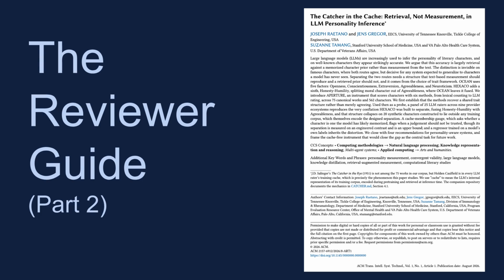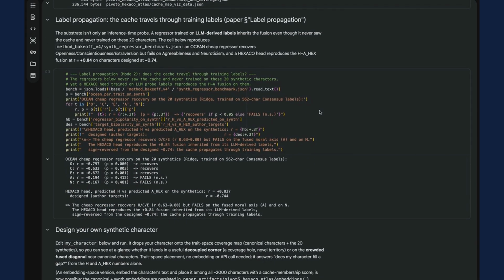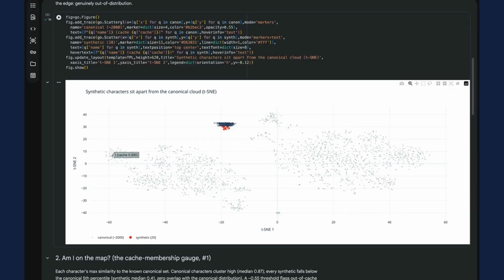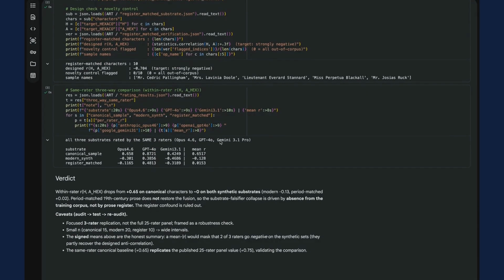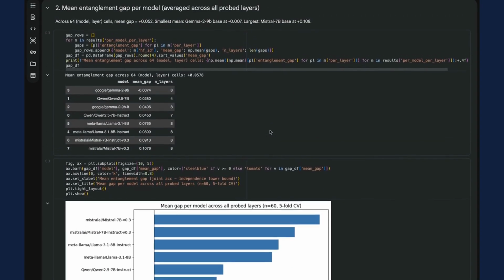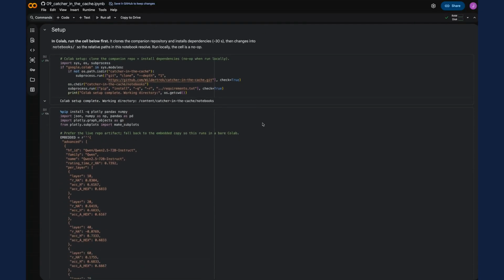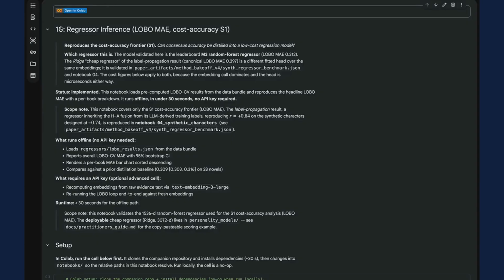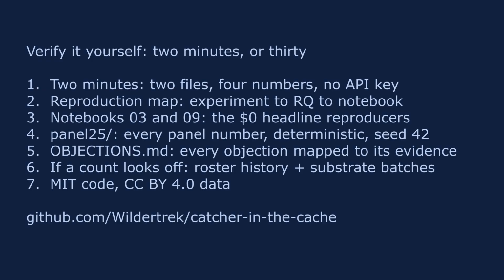Video 7 Part 2: The Reviewer Guide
Part two covers the substrate and everything the paper builds on it. Notebook four builds the synthetic characters the falsifier rests on. Notebook five maps the cache boundary and asks whether you can tell, before rating, that a character is memorized. Notebook six rules out writing style. Notebook seven pins the human anchor at r = 0.45 from 22,299 respondents. Notebook eight looks inside the network layer by layer, and notebook nine is the interactive view of the same evidence, sixty characters and twelve models with depth trajectories. Notebook ten runs the cheap regressor you would actually deploy.

It closes with a thirty-minute route through every headline claim in the paper.

If you find something we got wrong, file an issue. That is what the companion is for.

Previous: Video 7 Part 1.